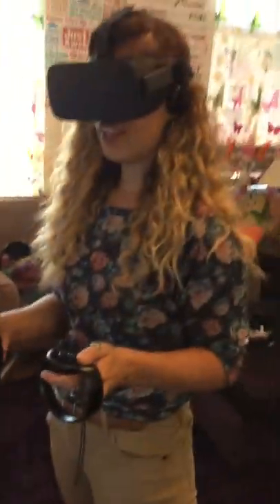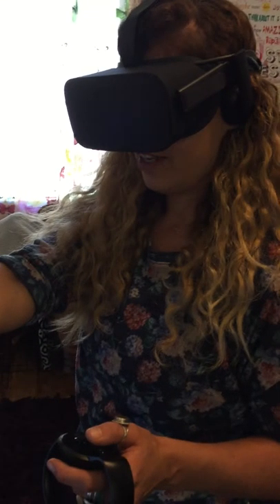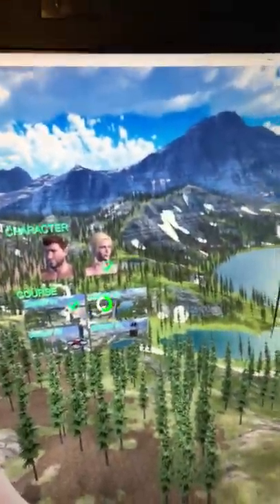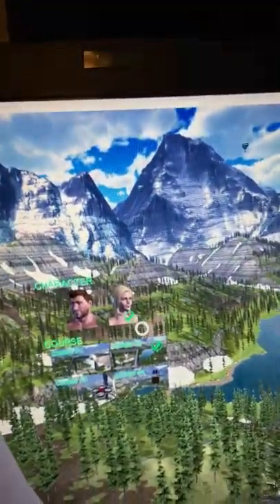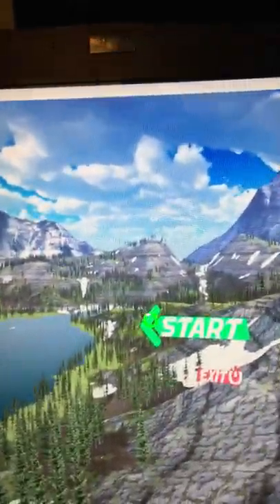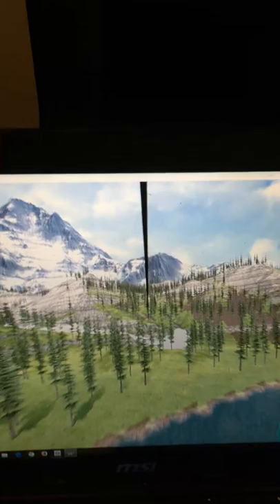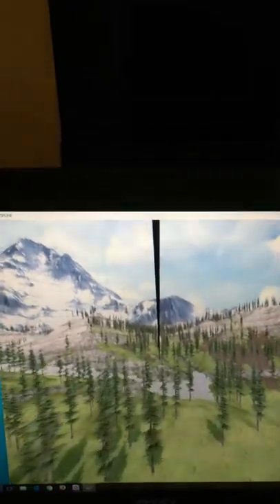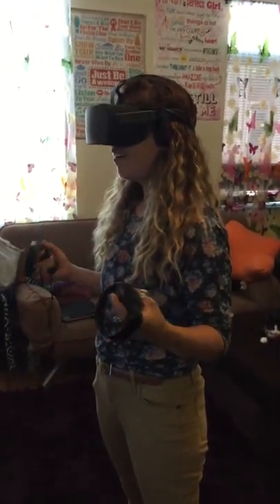Virtual Reality for senior citiznes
Virtual Reality. Oculus Rift & Touch ®. Typically, we go into a senior care facility and utilize Oculus Rift® & Oculus Touch ® which allows the user to interact with the gaming system through simple movements and gestures.  Now with the Virtual Reality we are more focused on senior that are more disabled & in wheel chairs. We have noticed that senior citizens respond well to the activity—enjoying participating or, in some cases, enjoy watching their fellow residents participate. As well as mental & physical benefits, we have noticed a correlation with individuals suffering from memory loss as they are able to retain these new techniques on a weekly basis.  We see a huge moral benefit for the teens facilitating the activities as well as they gain an appreciation for their elders—a value that has somewhat diminished in today’s generations. allowing them to experience a degree of virtual reality.